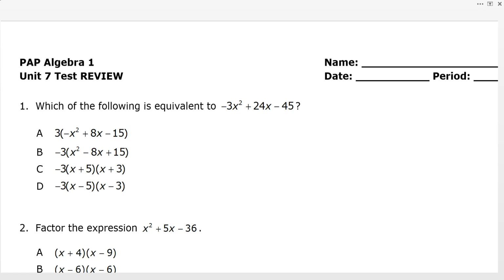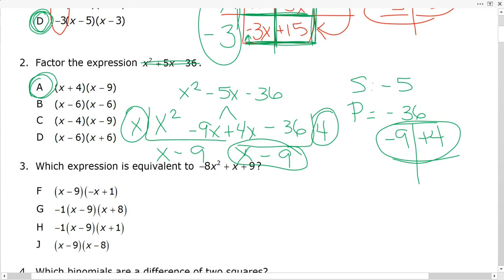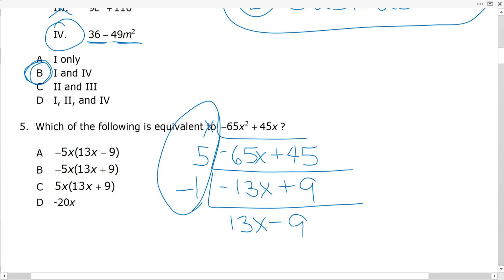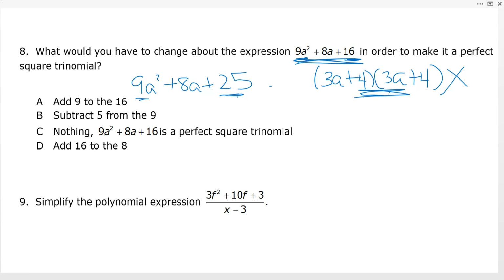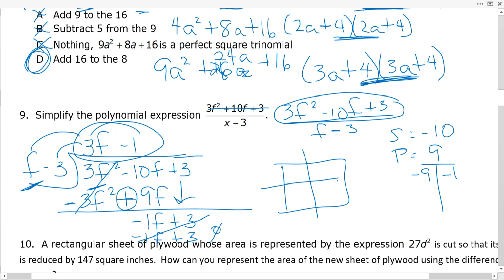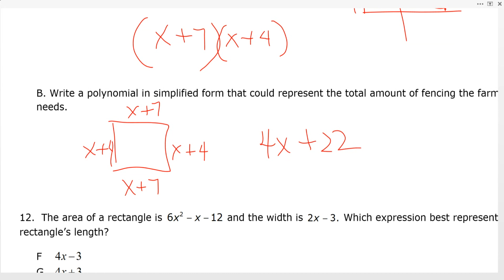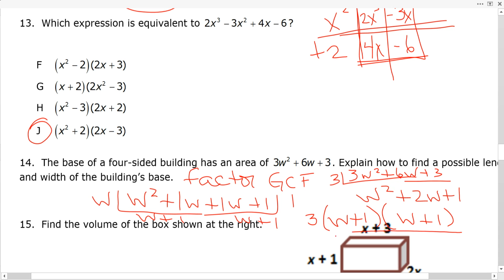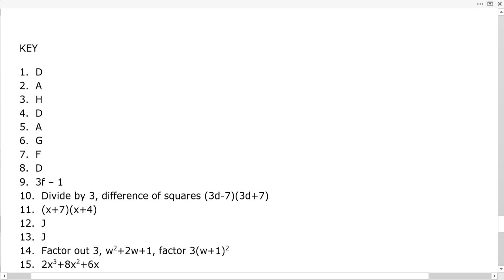Unit 7 Test REVIEW